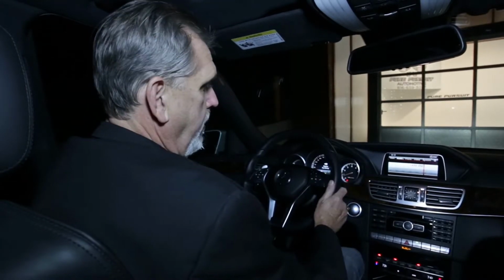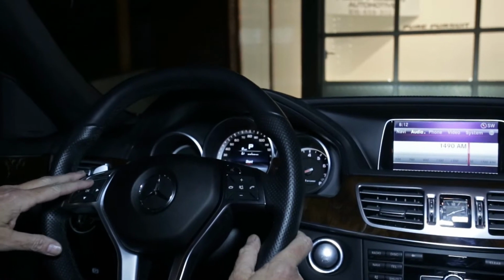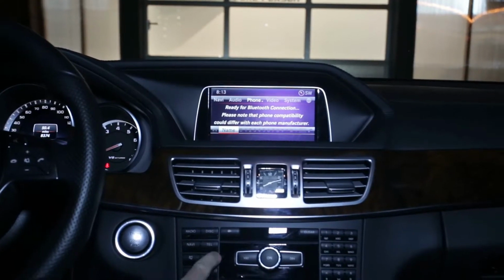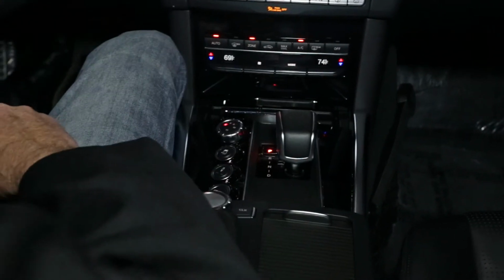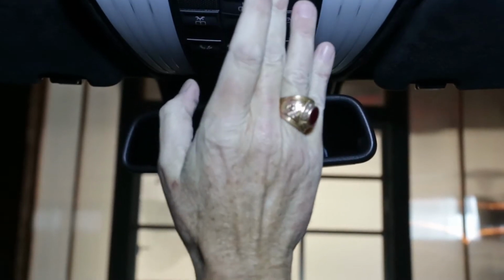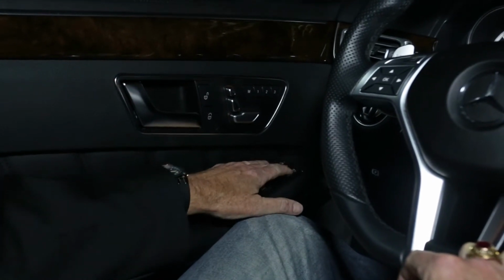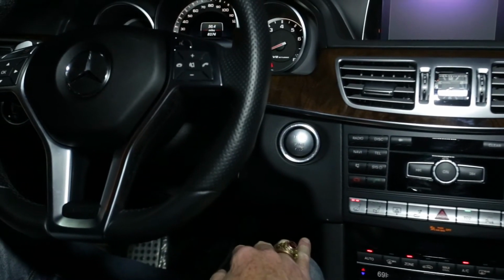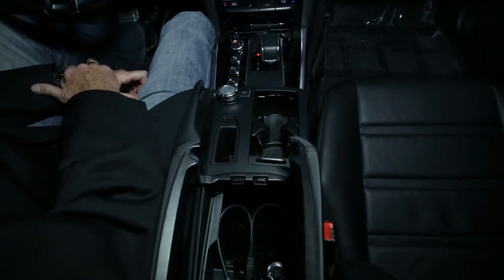2014 Mercedes-Benz E63 AMG For Sale in MO | Interior Features | Shipping Luxury-Sports Nationwide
2014 Mercedes Benz E63 AMG | | PurePursuitAuto.com. Not some lame computer walkaround, this FULL Walkaround shows off the car by a Pure Pursuit Luxury-Sports Pilot!  We Certify/Ship/Airport Pickup only Luxury-Sports Nationwide!

We Certify/Ship/Airport Pickup only Sport-Badges and Luxury-Sports Nationwide!

No Haggle PurePricing, always in the bottom 25% of Nationwide pricing, Only Fee: $200 All online PurePaperwork. Simple enough?

Speak to a live person 24/7, Call or text now!

All terms and material trademark and copyright Pure Pursuit, LLC 2013. Founded in August 2013, we are a licensed, bonded, and insured Missouri used auto dealer D2526, we just might not always act like one.